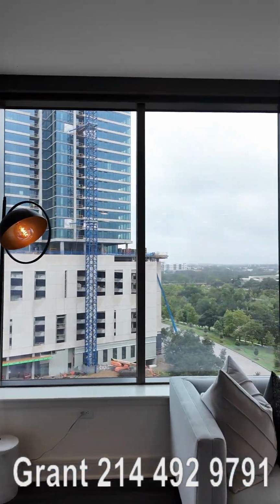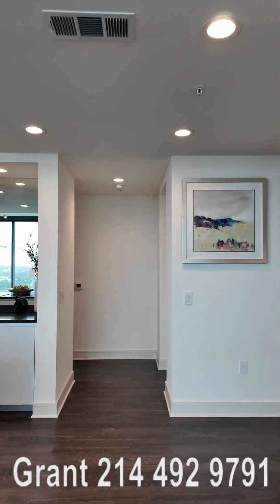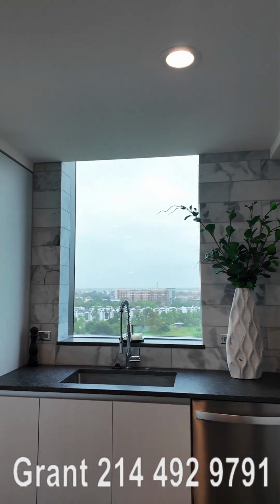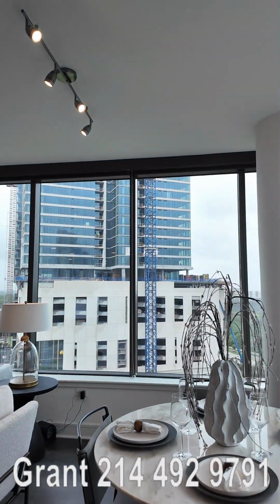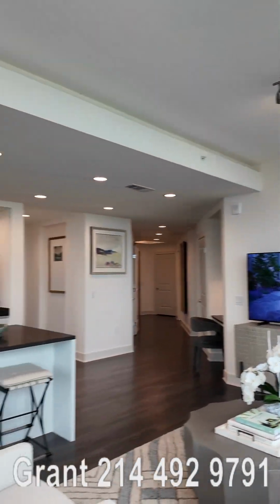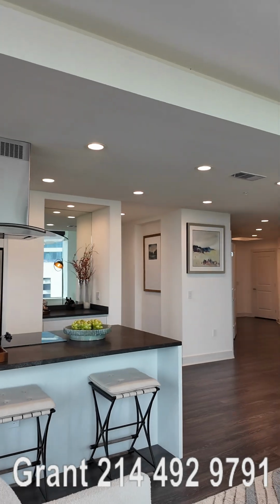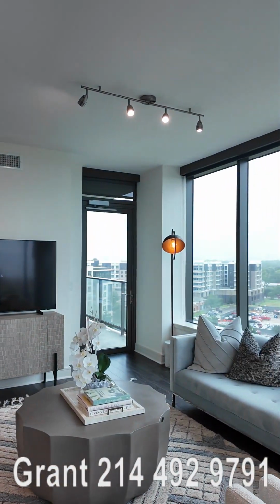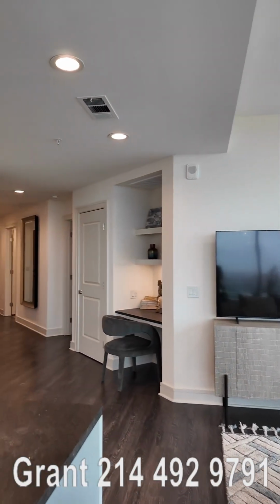Dream Home Alert! Houston Apartment Tour Will BLOW YOUR MIND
Hanover Autry Park revives the joy and wonder of Houston High Rise Apartments and we needed it! Stroll through the kitchen and gawk! And then fall in love again with a great living room that you can picture your guests loving!!
Chapters
00:00 -  Intro to gorgeous two bedroom at Hanover Autry Park
00:18 -  Kitchey Kitchen at Hanover Autry Park
00:36 - Views Views Views at Hanover Autry Park